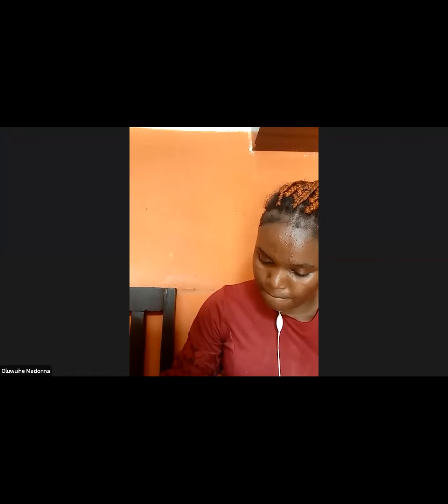bio101 week 5 2023 1st semester facilitation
"Dive into the wonders of biology with BIO101 ! 🌿 Join me in this first-semester facilitation as we unravel the mysteries of life. Let the learning adventure begin! 📚🔍 BIO101 BiologyWeek1 SemesterStart LearningJourney"